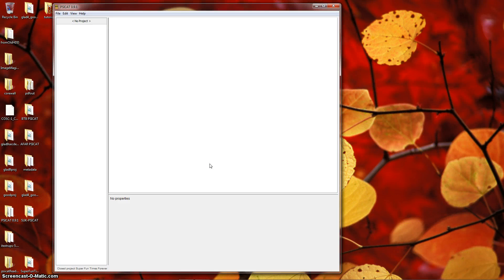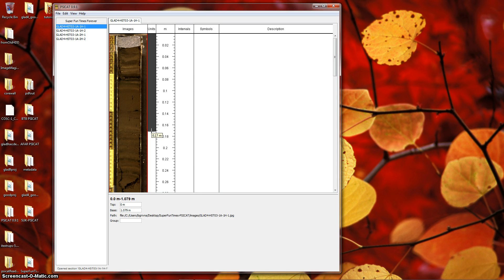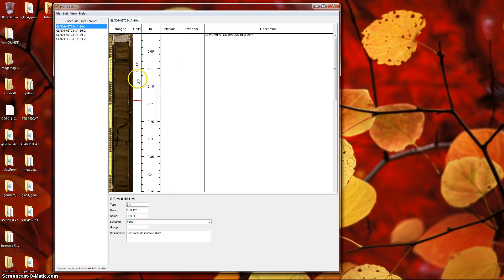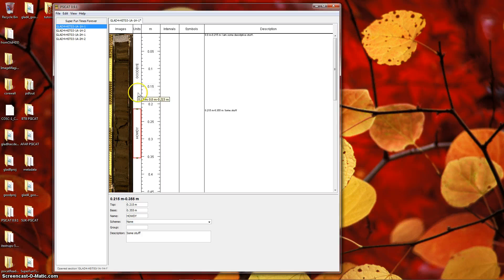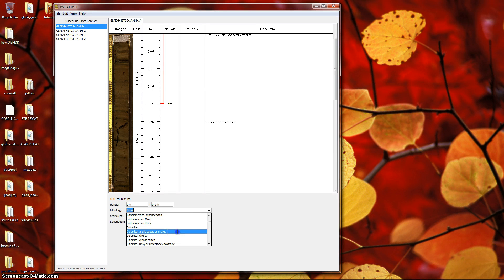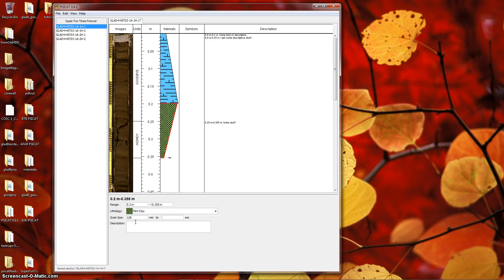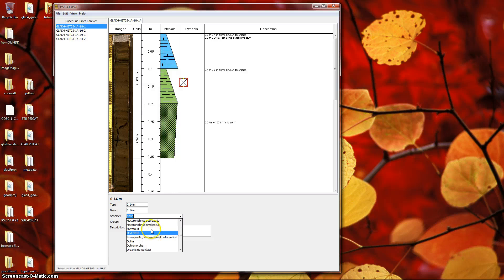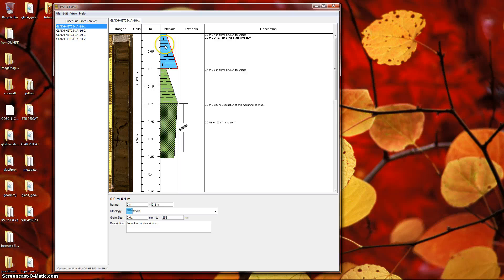PSICAT Tutorial 3: Editing Section Diagrams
Tutorial on editing section diagrams in PSICAT, the Initial Core Description (ICD) tool.